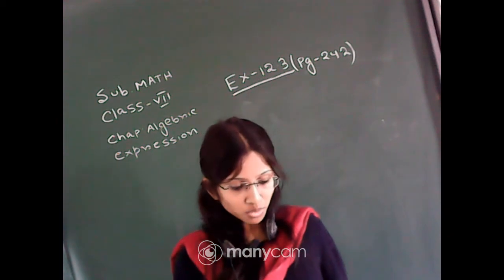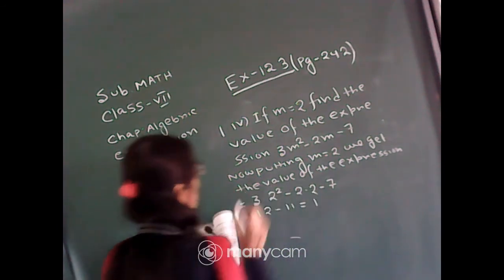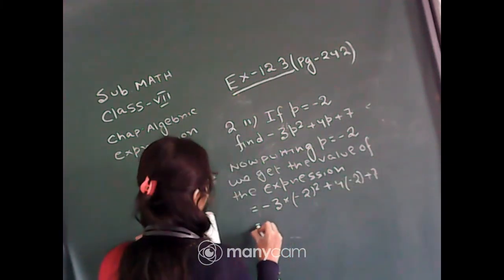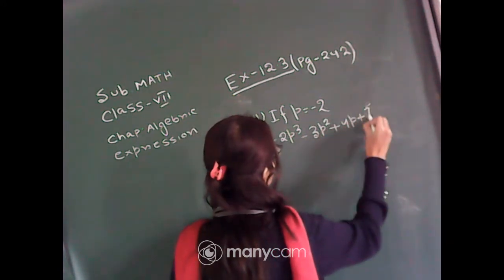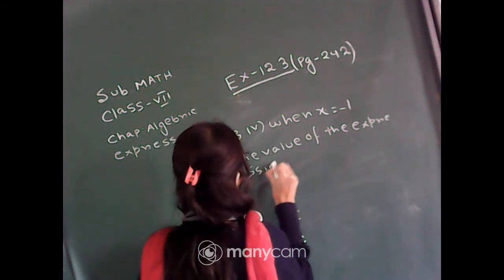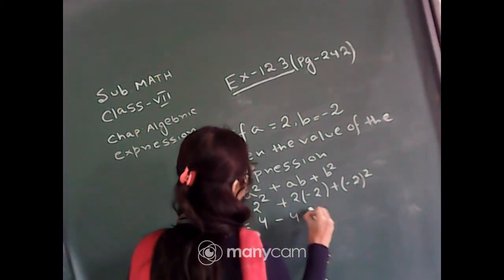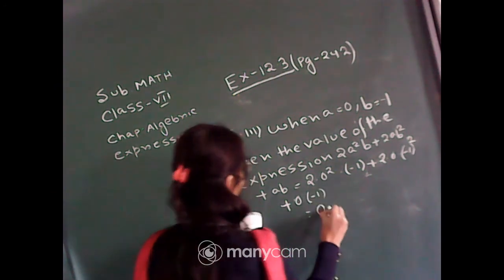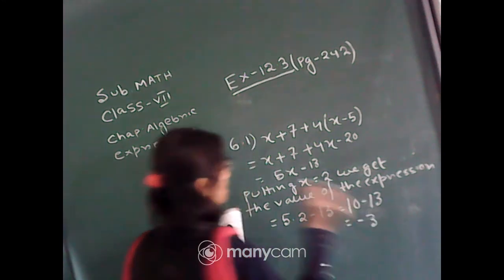CLASS VII MATHEMATICS (TOPIC : ALGBRIC EXPRESSION EX 12.3)